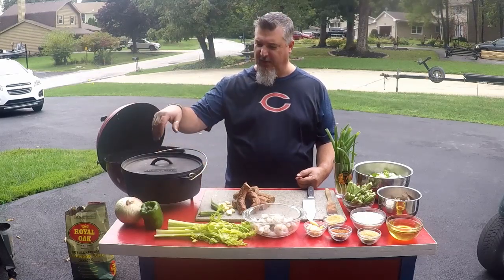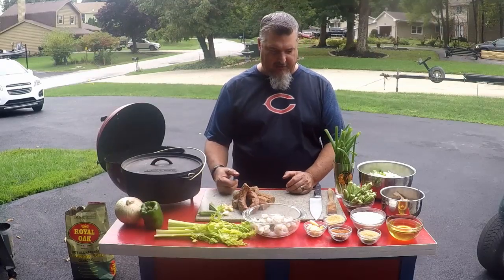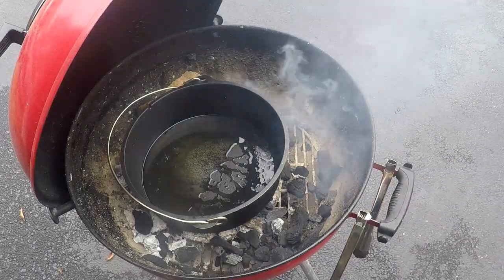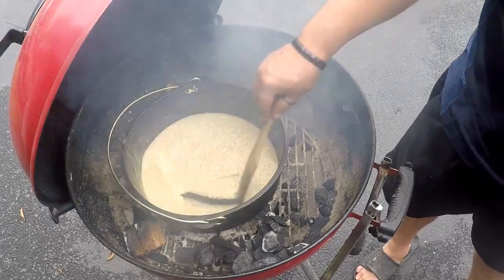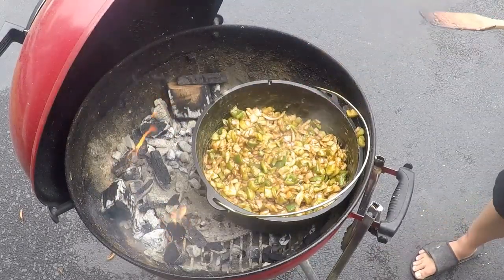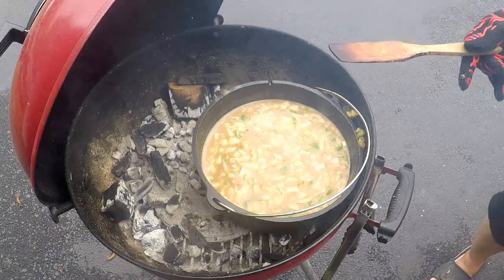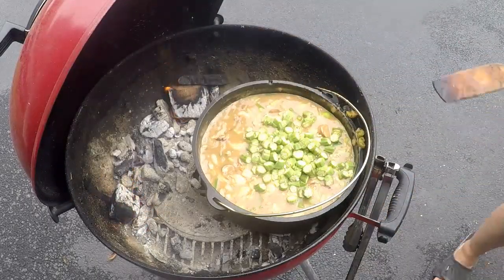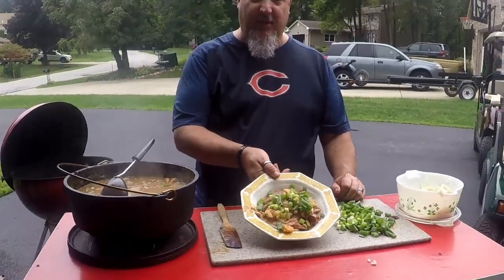Cajun Chicken Andouille sausage Gumbo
Cajun Shrimp Chicken Andouille Gumbo

 Ingredients:

The Roux

1 C. Oil

1 C. Flour

1 chicken smoked, boiled or browned

1 lb Andouille Sausage

1 Tbsp chopped Garlic

8 C. Chicken Stock

1 C chopped Okra

2 C. Chopped green onions

Cajun seasoning

Trinity:  (next three items)

4 C. Chopped Onions

2 C. Chopped Celery

2 C Chopped Green Bell Pepper

Season and cook the chicken in the smoker , boiled or with lard in a Dutch oven on medium heat.

Make a roux with equal parts of oil and flour to the desired color in a Dutch oven

Add Trinity and cook for 2 or 3 min. Then add the garlic and continue to stir.

After trinity has reached the desired tenderness add the chicken, sausage, okra and continue to stir.

Gradually stir in HOT broth and bring to a boil and simmer on low for about a hour or more.

Season the gumbo with your favorite Cajun seasoning

About 10 min before serving add the chopped green onions and serve gumbo over rice